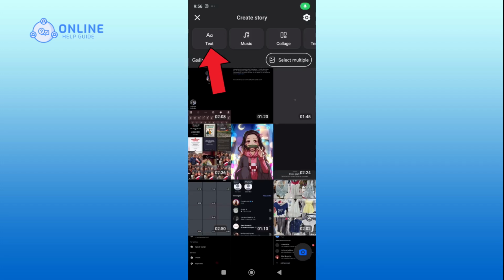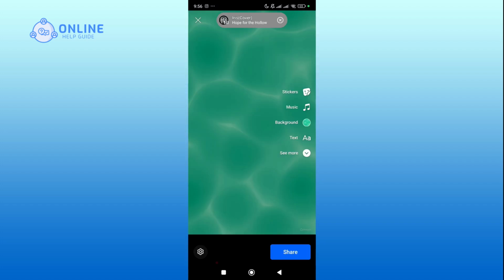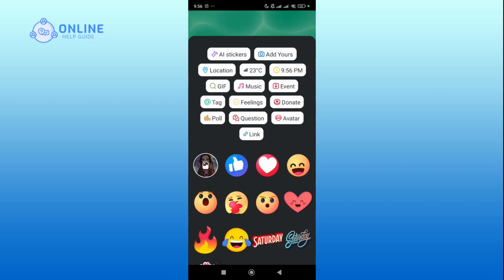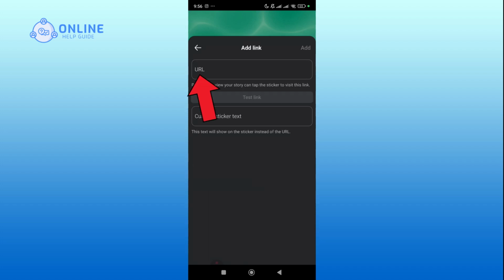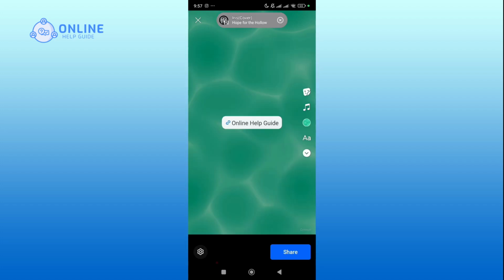How To Add Link To Facebook Story 2025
Learn how to add a clickable link to your Facebook Story quickly and easily. This guide walks you through the steps so you can share websites, videos, or any important content directly with your audience. Perfect for boosting engagement, driving traffic, and making your stories more interactive.